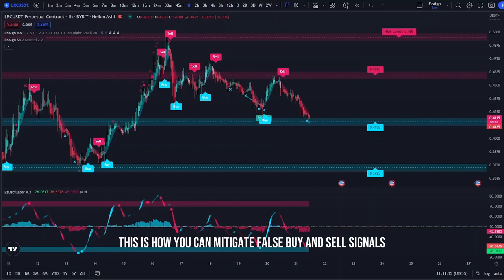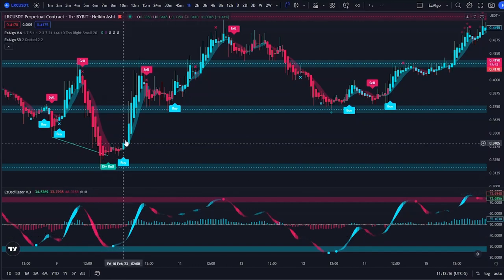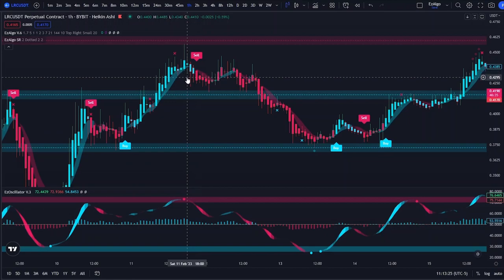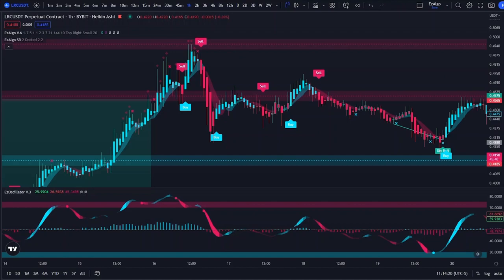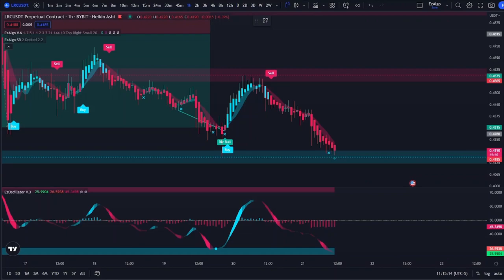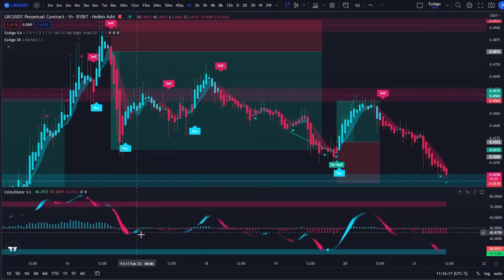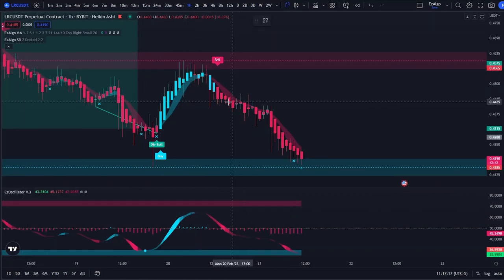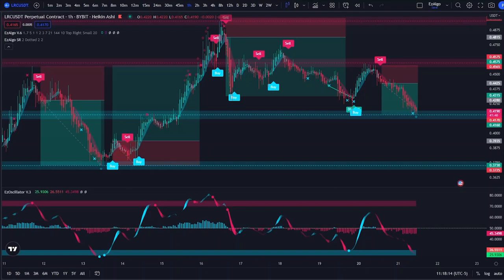How To Mitigate False Buy & Sell Signals | EzAlgo Tutorial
In this video I go over how you can mitigate false buy & sell signals on EzAlgo by using the EzOscillator to filter out signals. This works extremely well on Heiken Ashi candles on the 1 hour timeframe, and is a great trend-trading strategy for beginners.